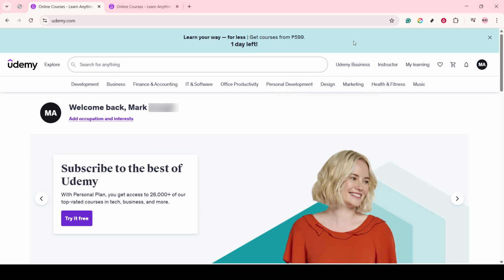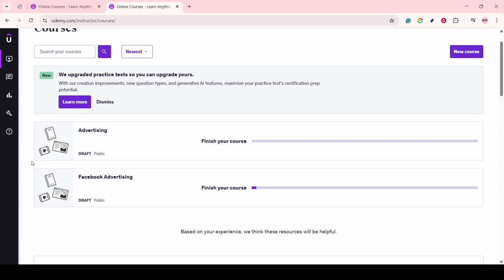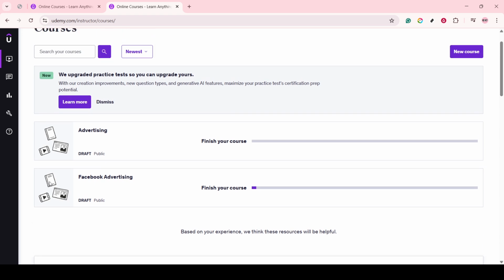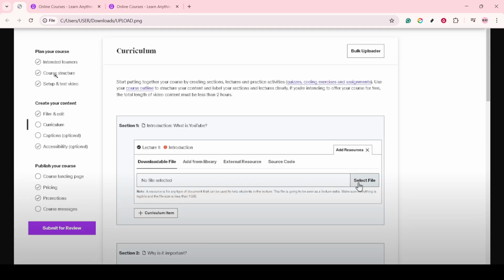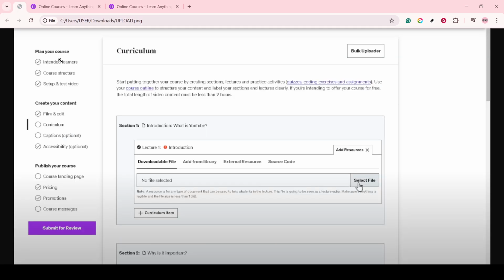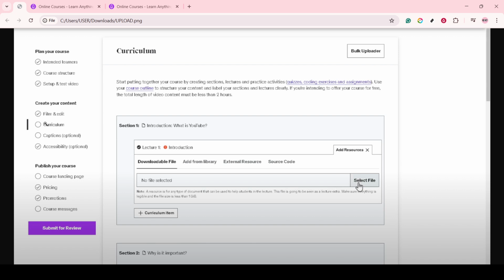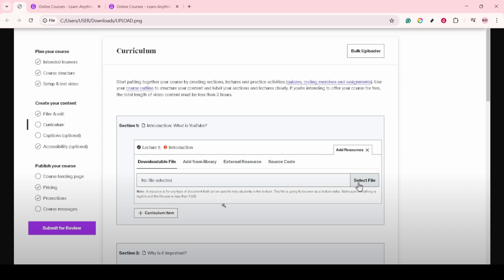How to Upload Your Course on Udemy [2025 Easy Guide]